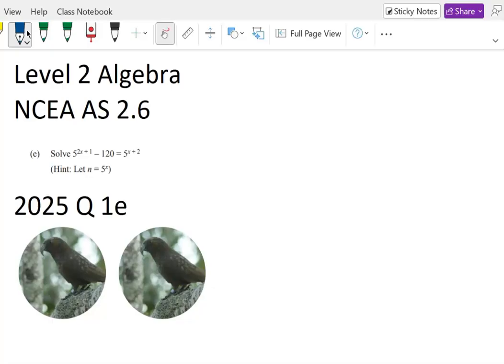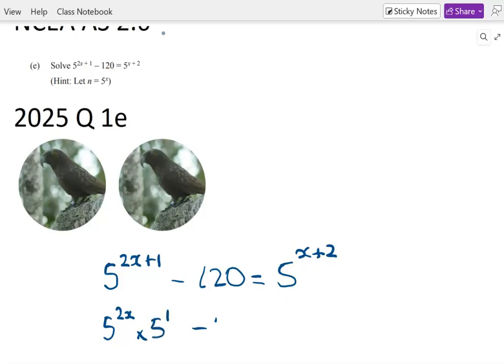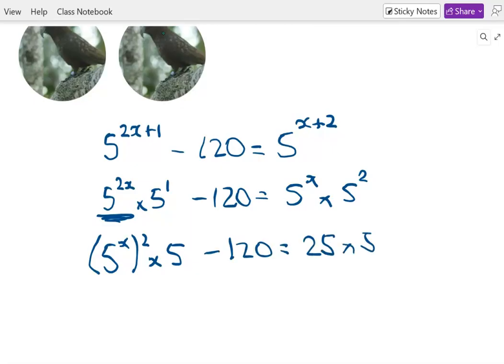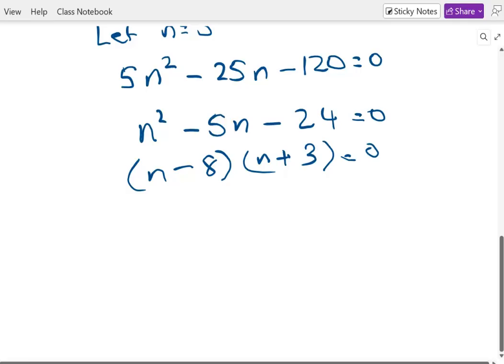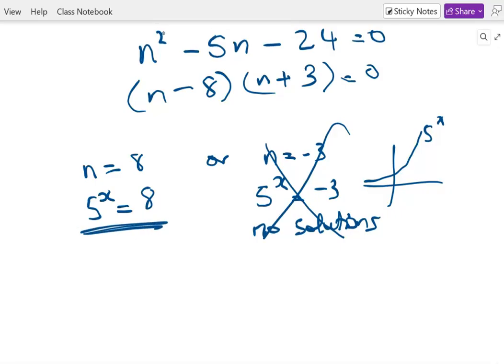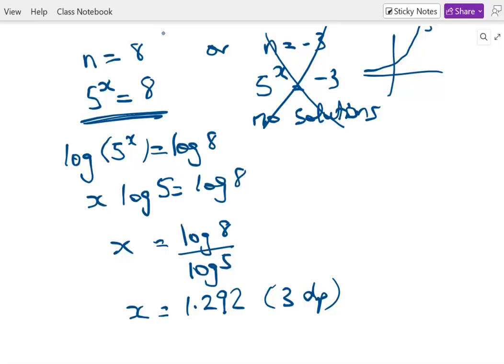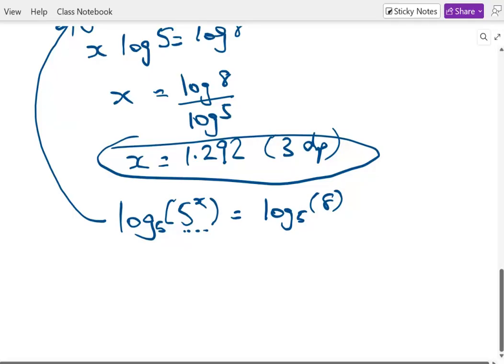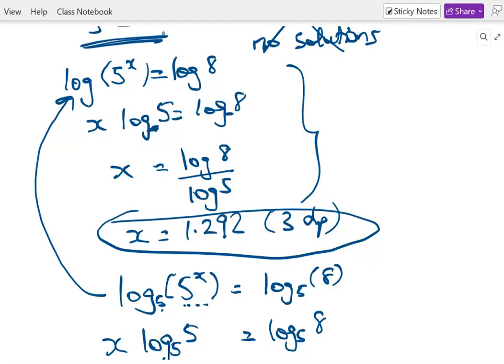Level 2 Algebra 2025 NCEA Q 1e - disguised quadratic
Level 2 Algebra exam 2025 - Q1e.